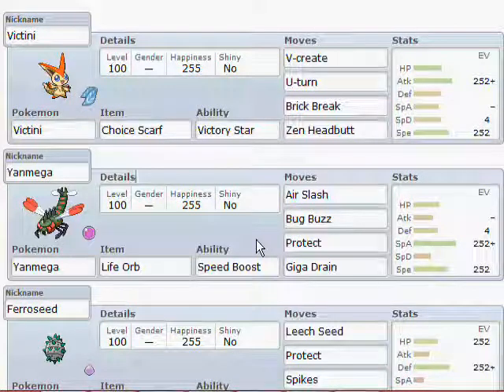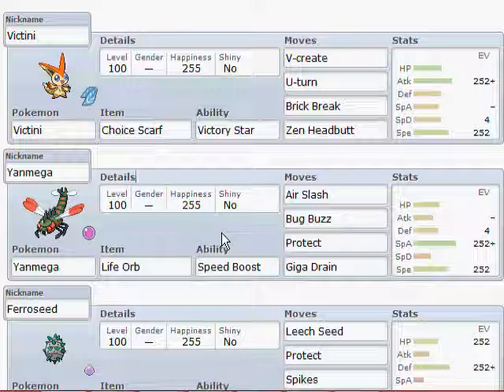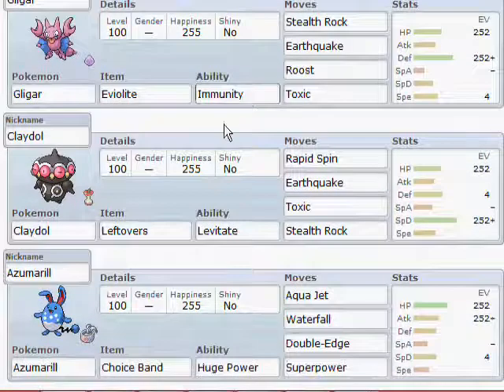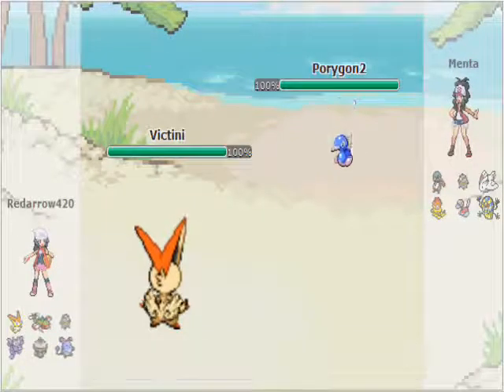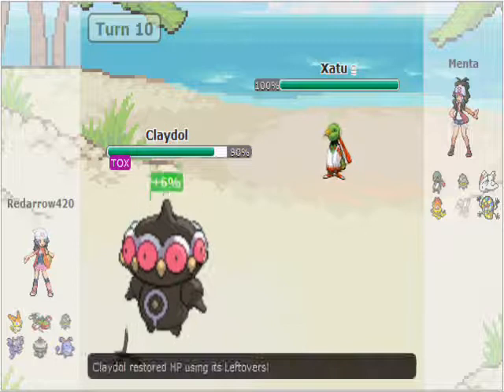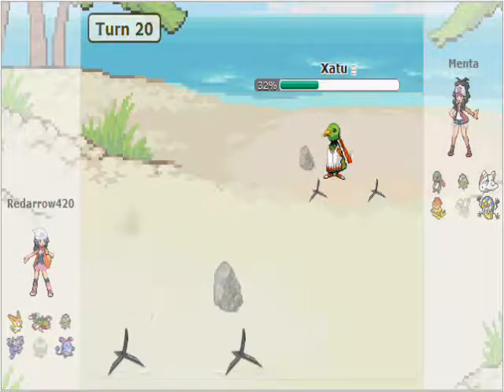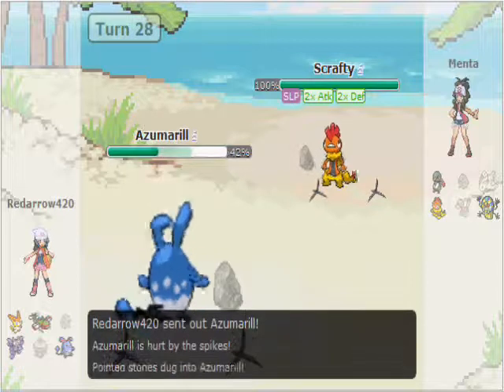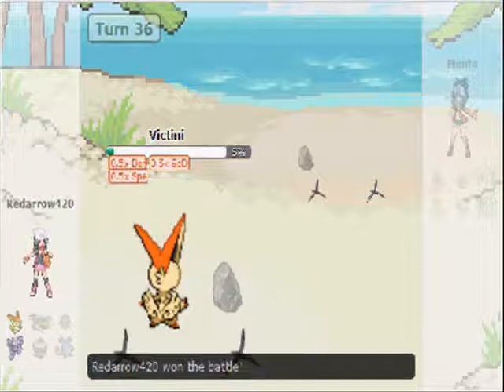Pokemon B/W2 Showdown Battle Vs. Menta (UU)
So yeah, not an RS vid, please don't hate me... Really wanted to upload some pokemon, so here it is, if you absolutely hate it tell me, and I'll stop or move to another channel, if not leave a like and a comment, and subscribe for more :D.